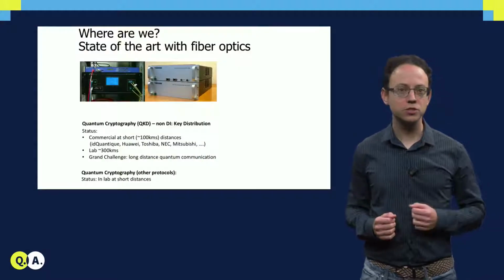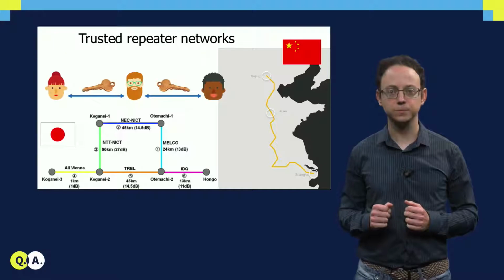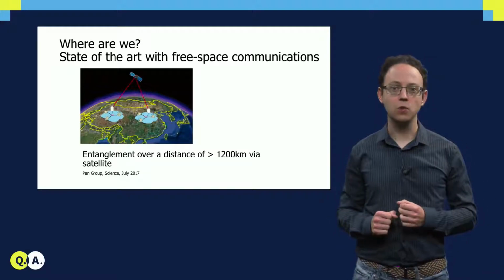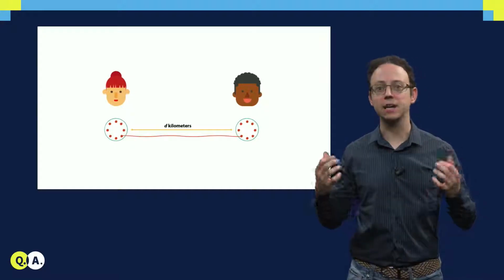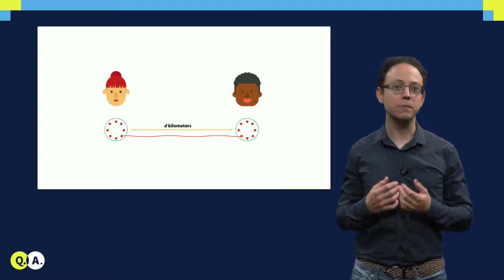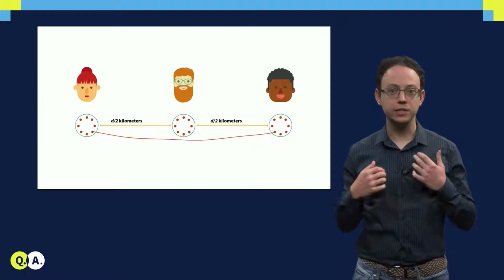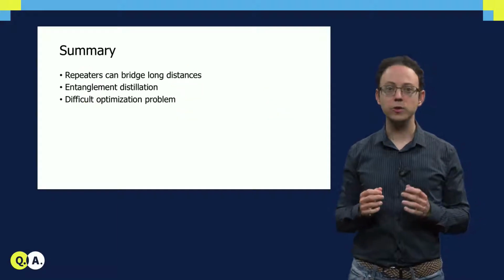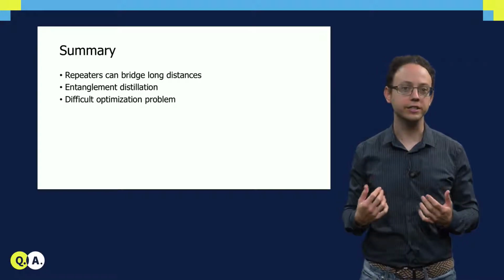Quantum communication | QuTech Academy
Video: Quantum communication

Do you want to learn more about the building blocks of a Quantum Computer?